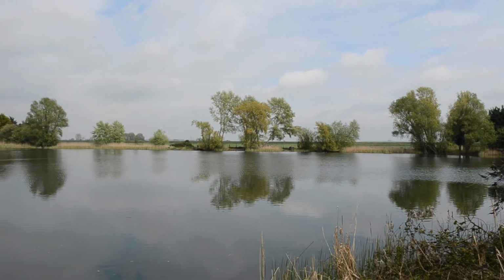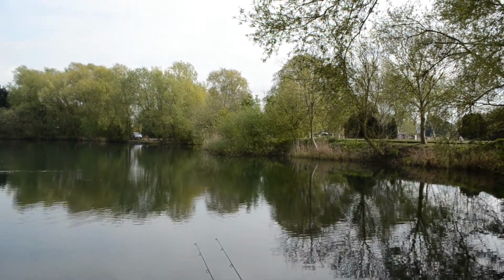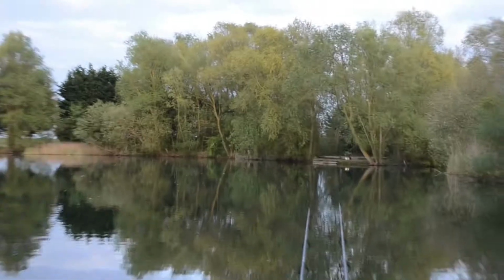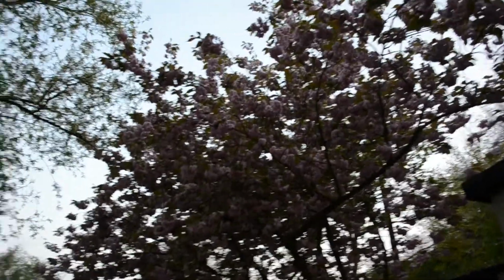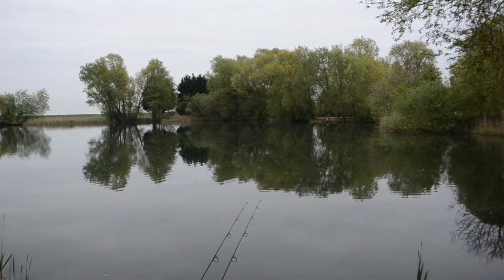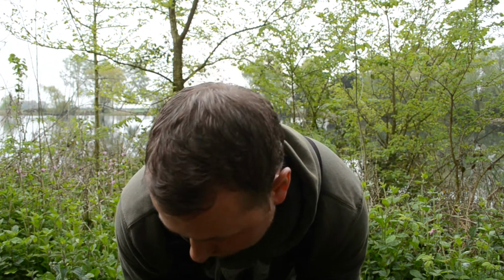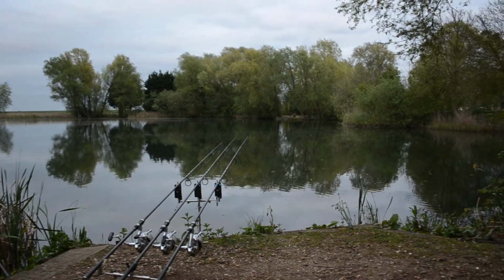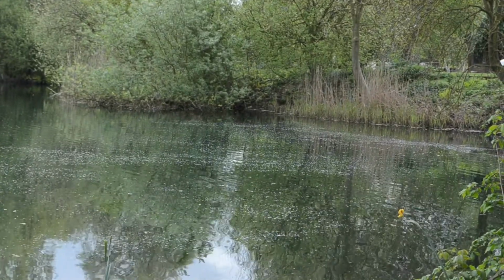Day ticket Carping,48hrs,@ Willow lake, (pt4)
You join me back at willow lake fen lan fisheries where i change pegs to try an catch another big carp